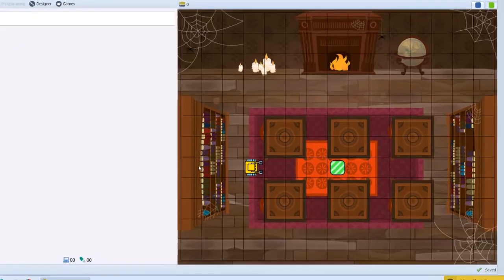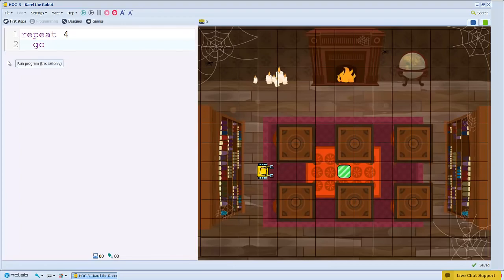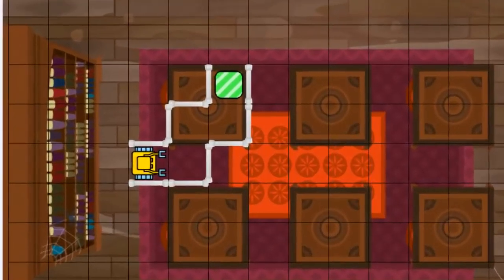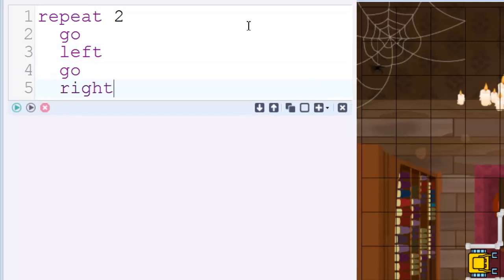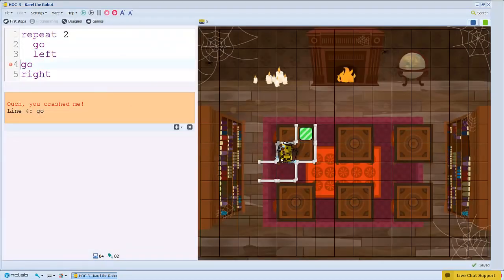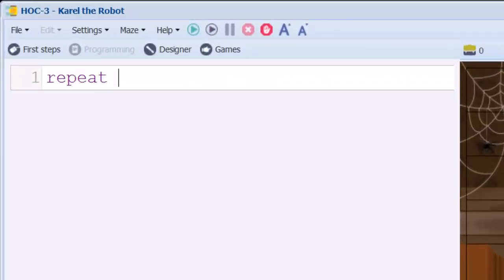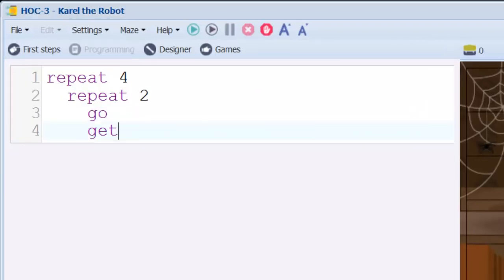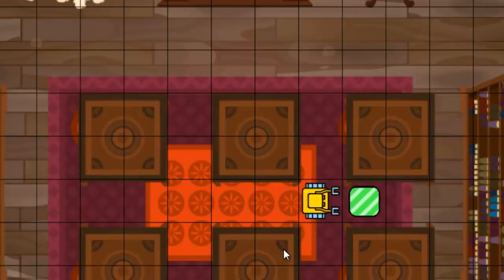Karel Coding - Repeat Loop